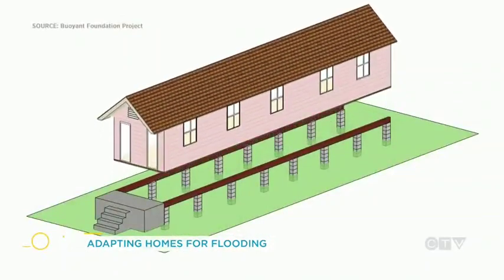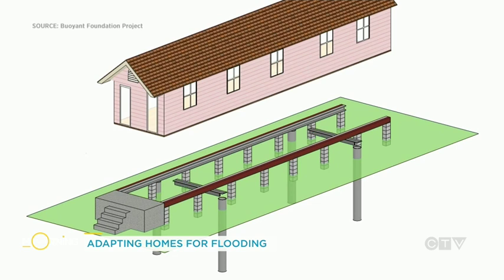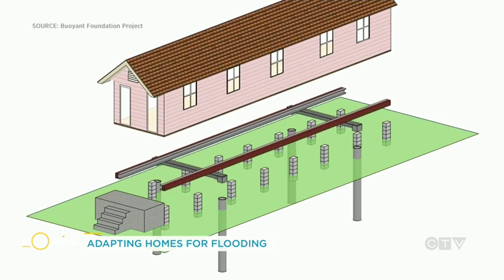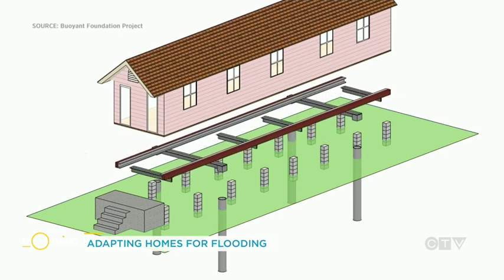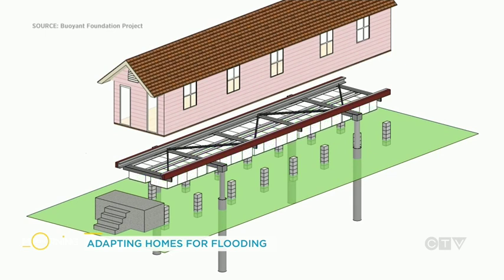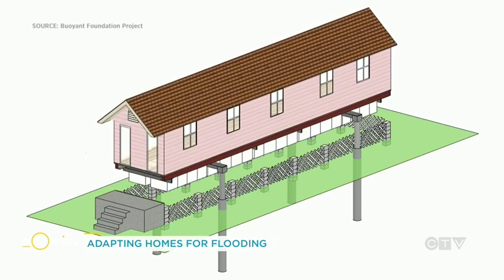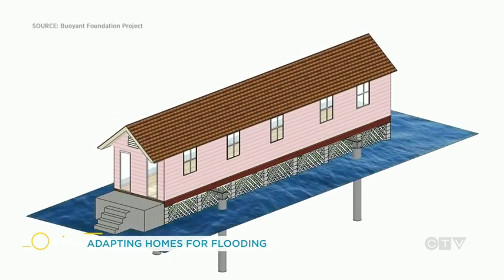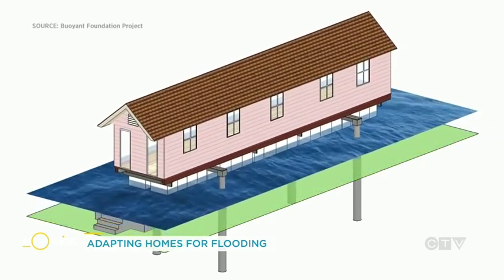New technology could protect homes from flooding by making it float | Your Morning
Imagine your entire house raising and lowering with the water.